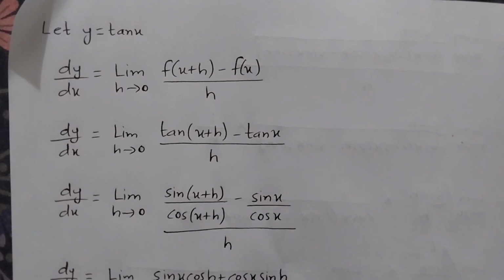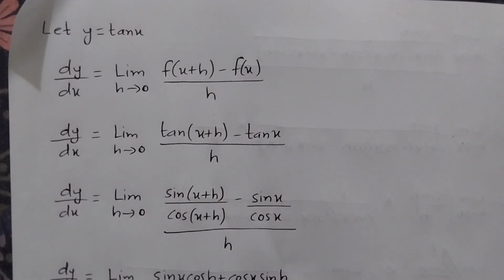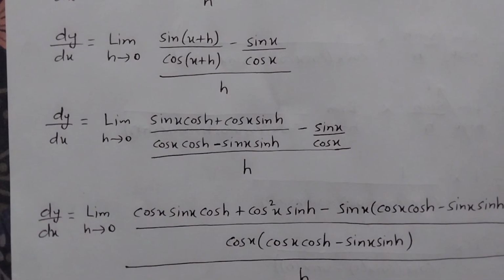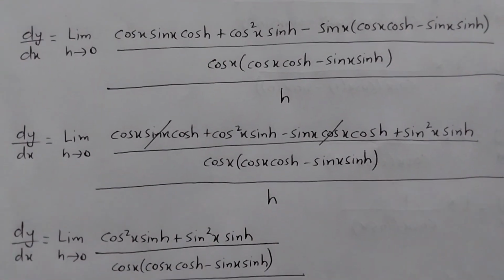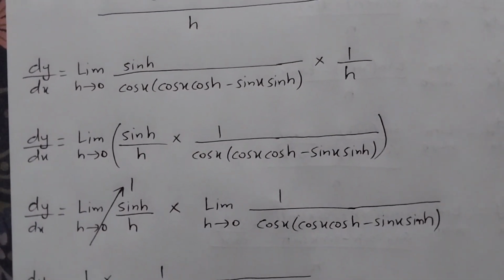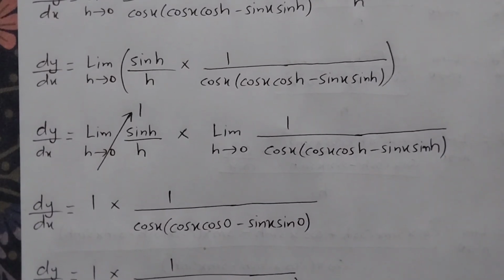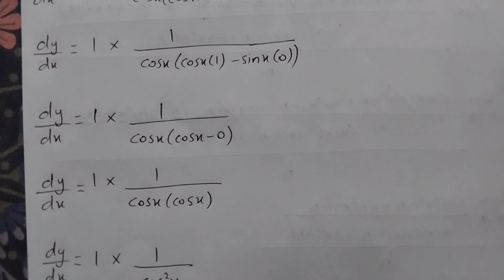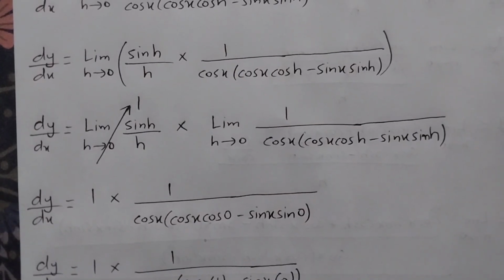Finding the derivative of tanx by using definition